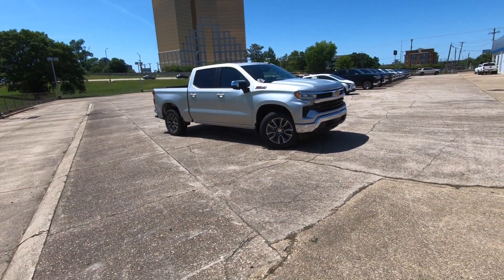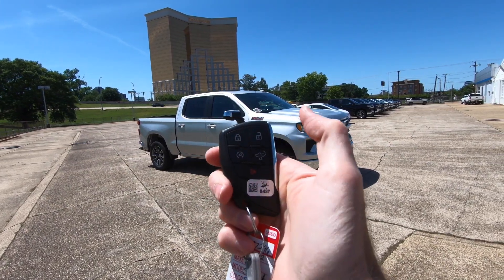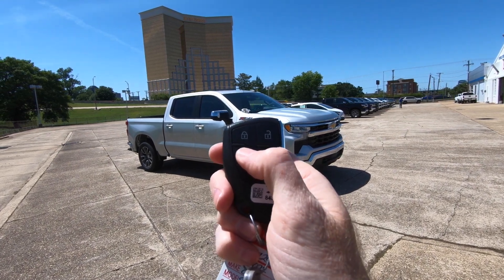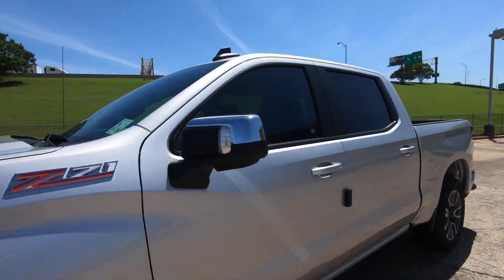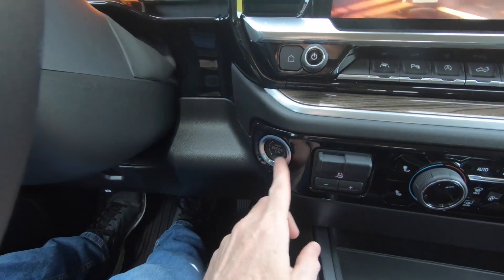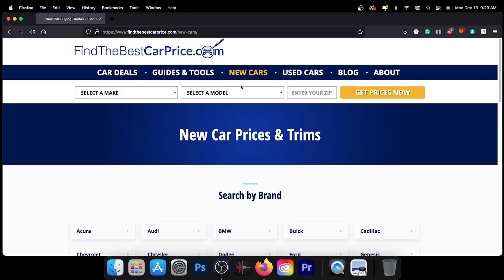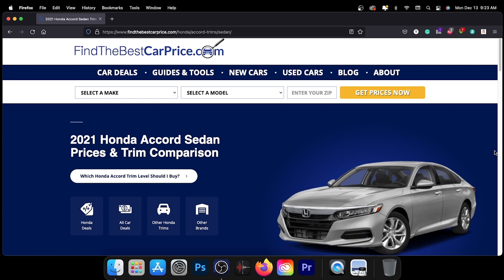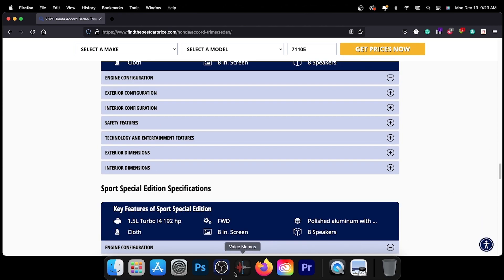2022 Chevrolet Silverado - How To Use Remote Start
Learn how to use remote start for the 2022 Chevrolet Silverado in today’s findthebestcarprice.com video!